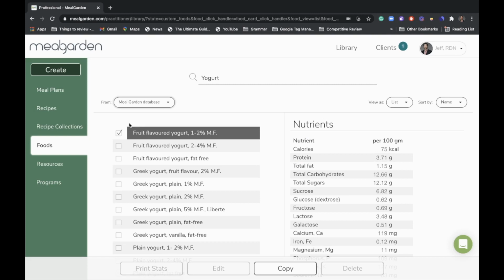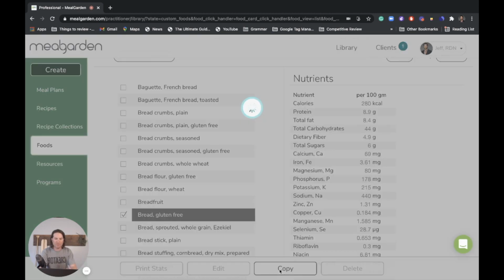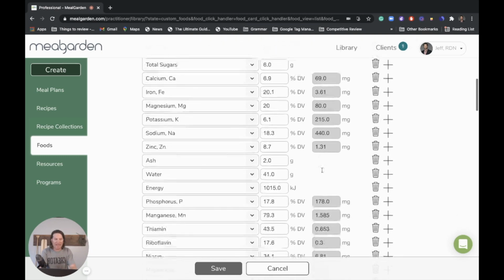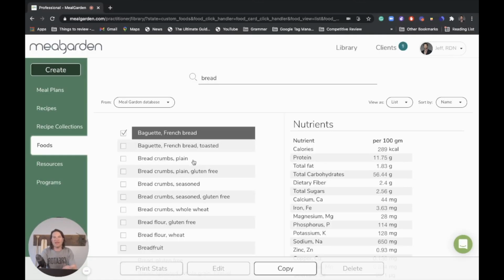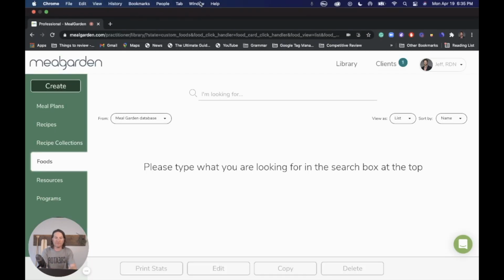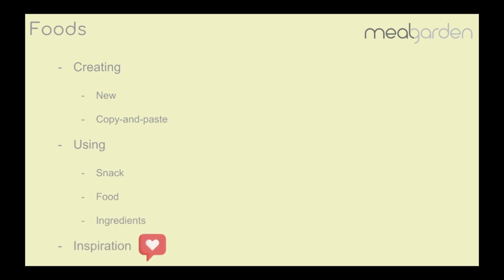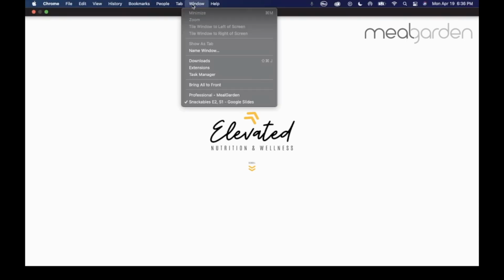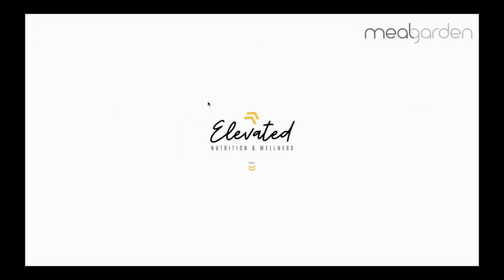Using Foods to meet your client where they are (+ to grow your business), Episode 2 of Snackables!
In Episode 2, you'll see how Meal Gardeners are using foods to connect more deeply with their clients and, to open up potential new revenue streams.